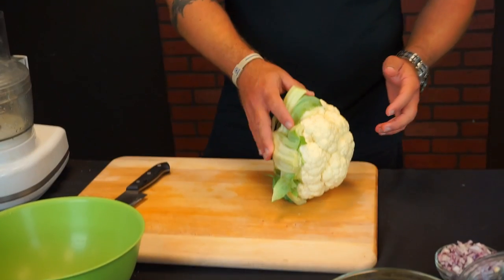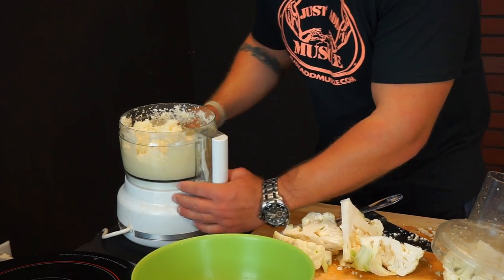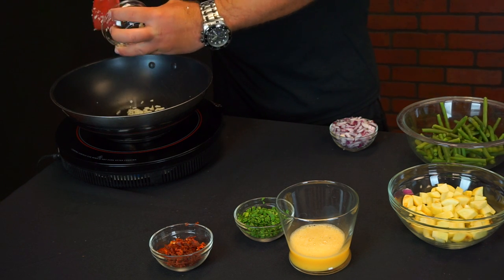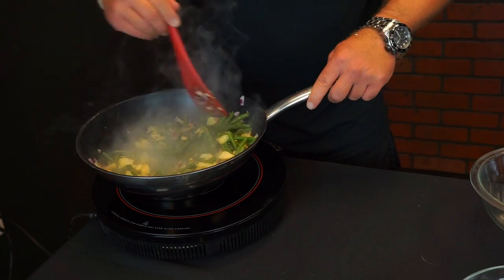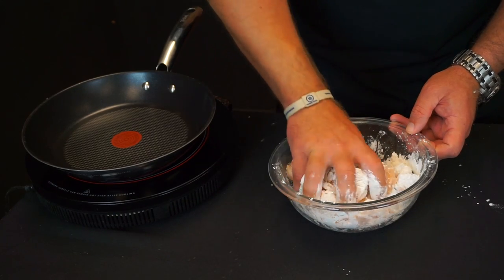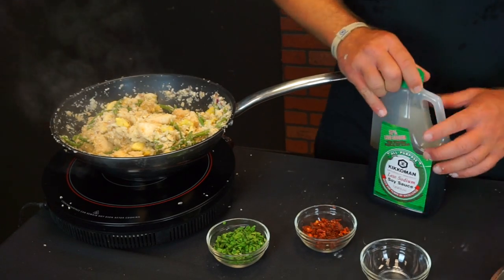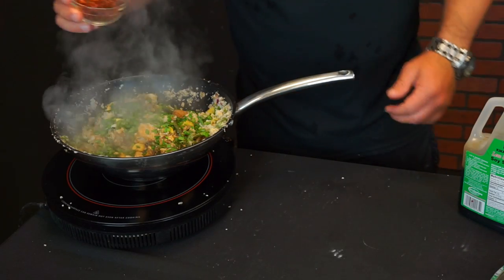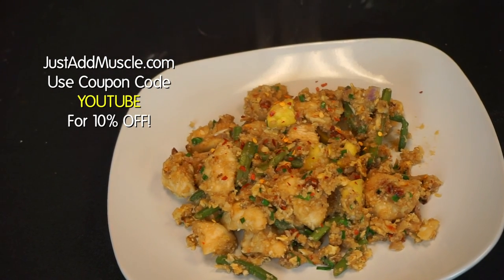Cauliflower Fried Rice - healthy recipe channel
This Cauliflower fried rice is for people that love rice as I do, it is one of my favorite of all keto diet recipes. You can make Cauliflower Fried Rice and many other low-carb ketogenic recipes replacing the rice with Cauliflower. Cauliflower is a Great substitute for Rice, Potatoes and even Flower to make tortillas and Pizza Crusts.

Our Amazon Store for all products and ingredients used in our videos

30 days free Amazon Prime
30 days free Amazon Fresh
30 Days Free Amazon Pantry